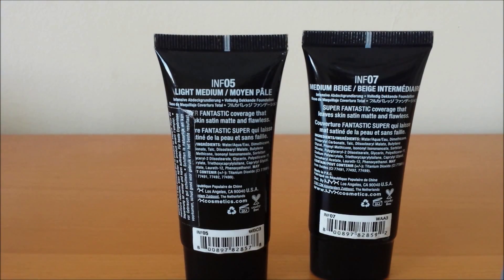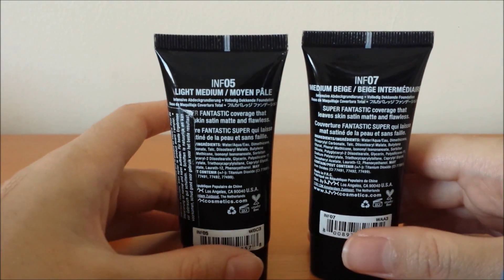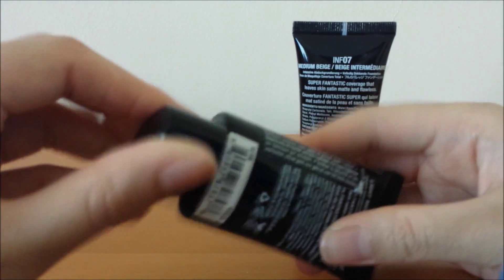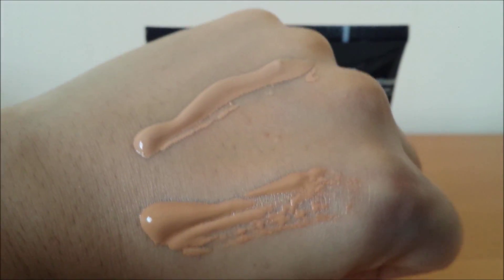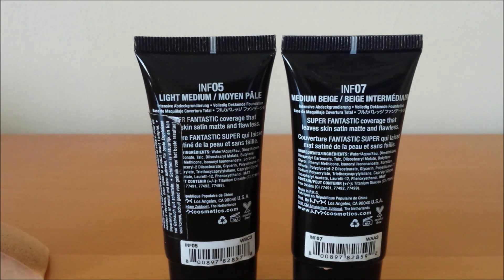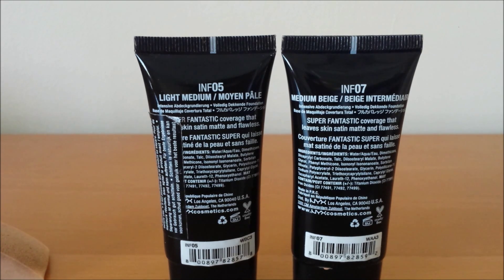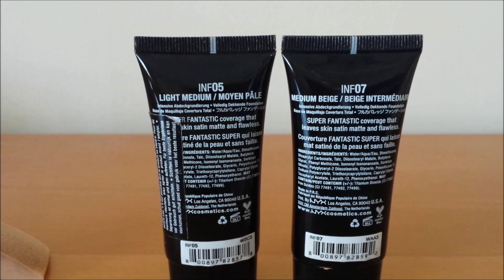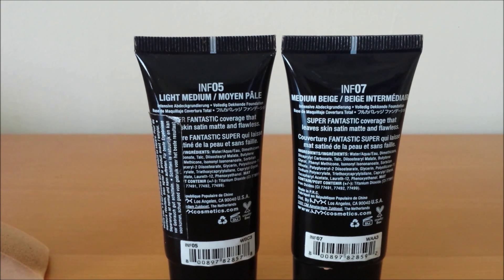Review - NYX Invincible Foundation 2015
Hi Guys!

Finally tried this foundation out in the correct shade so thought I'd share with you guys my thoughts!